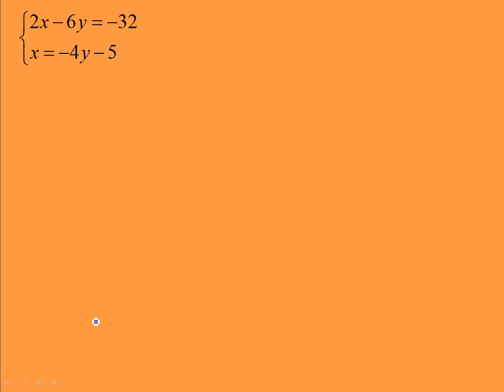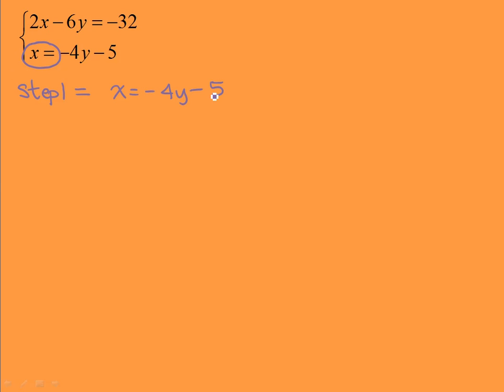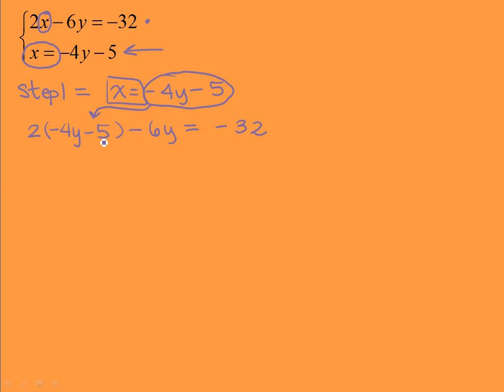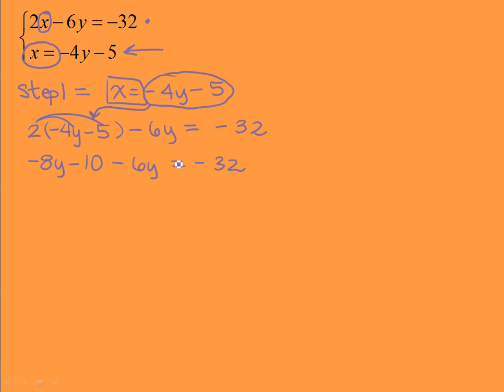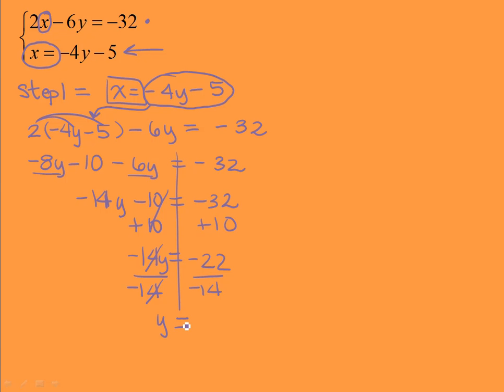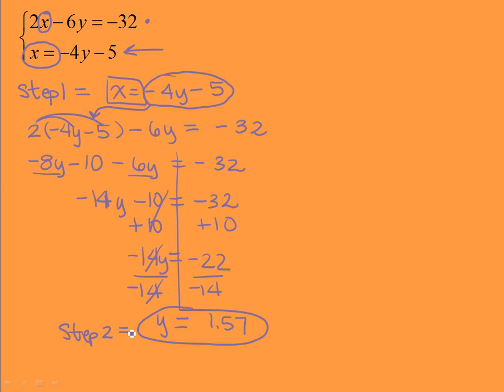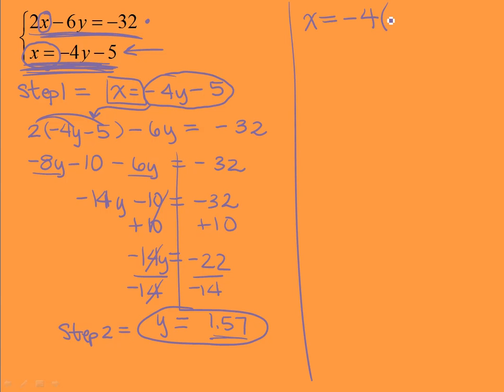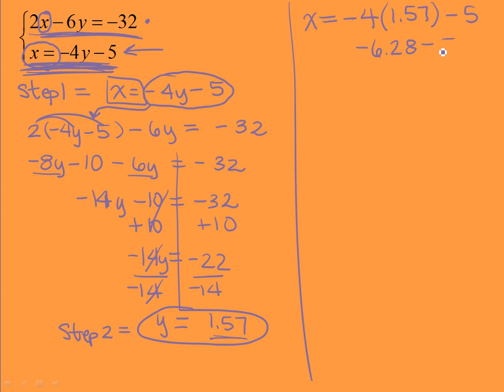Substitution Method #1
How to solve a system of equations using substitution